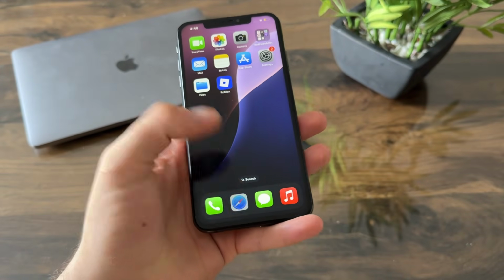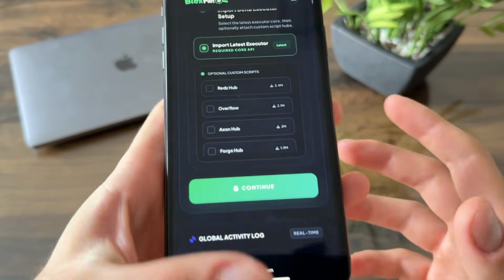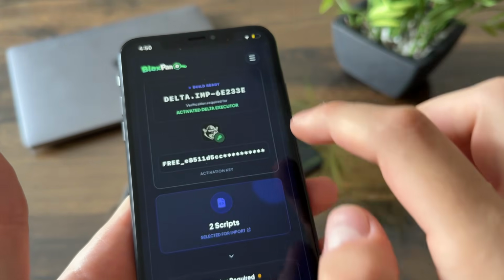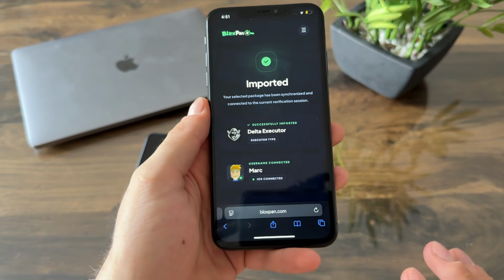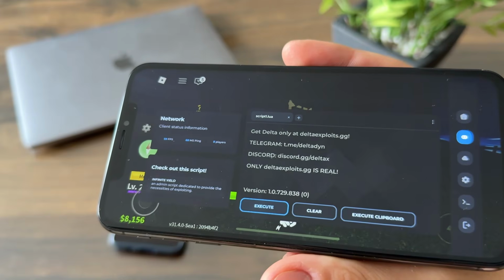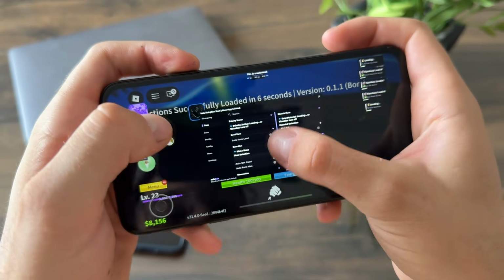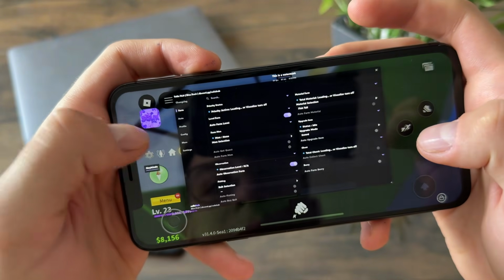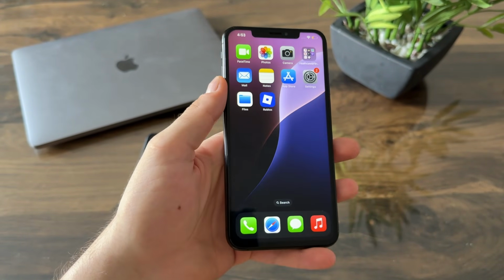Delta Executor Mobile NEW UPDATE ✅ How To Download Delta Executor Mobile - Delta Executor TUTORIAL!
Have you checked out the Delta Executor mobile new update yet? 🎮

We're taking a look at how the Delta Executor mobile app is put together for Android and iOS devices, alongside the standard Roblox script executor setup process.

The review covers everything from basic Roblox executor options and keyless claims to how to use Delta Executor mobile and get the required keys, without turning this into an installation tutorial.